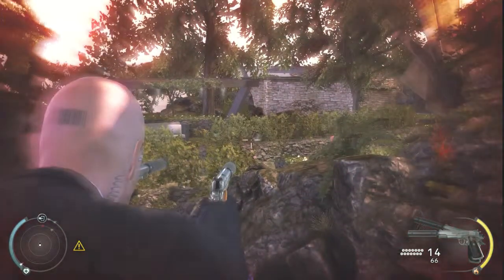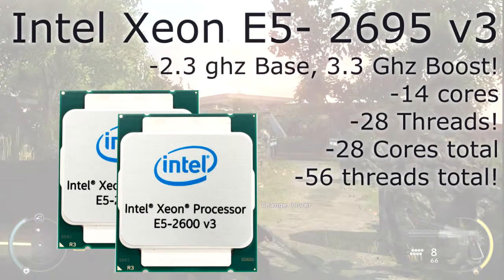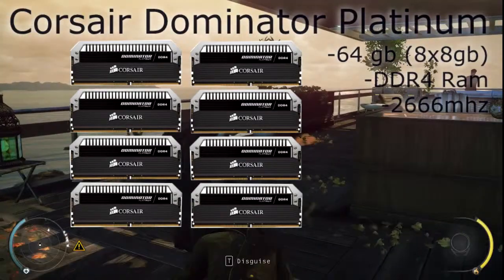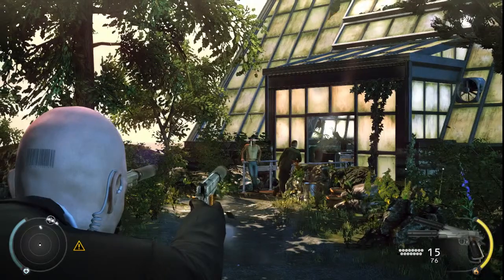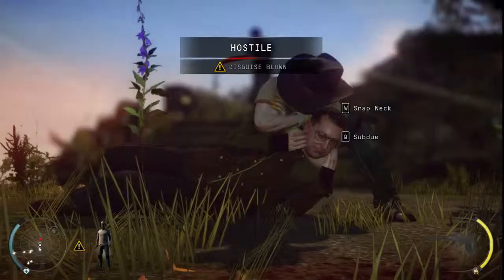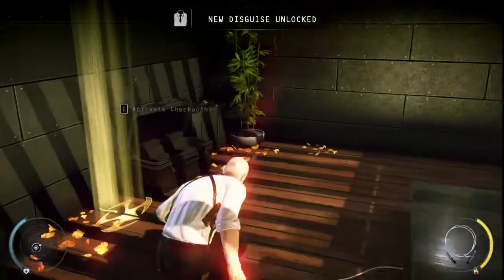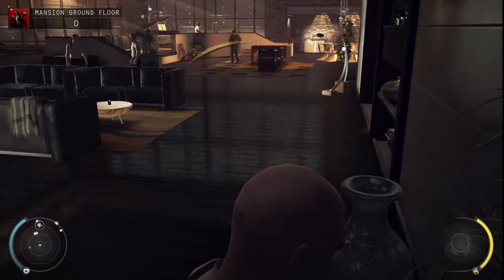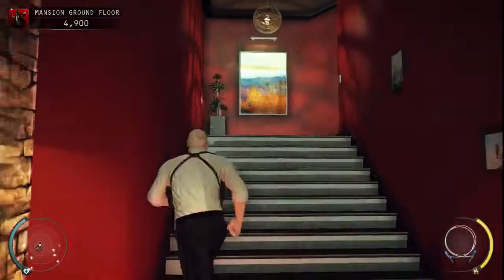The ultimate PC 2014! BUILD GUIDE!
A video presenting the parts of the ultimate PC of 2014. Hope you enjoy! A Hitman gameplay in the background.